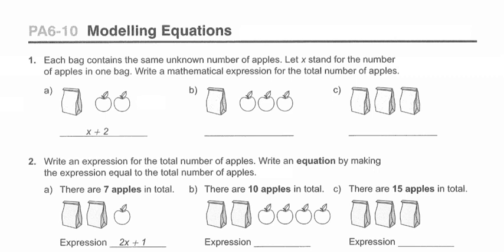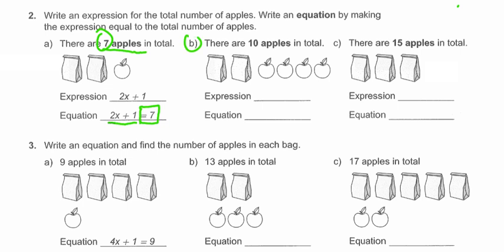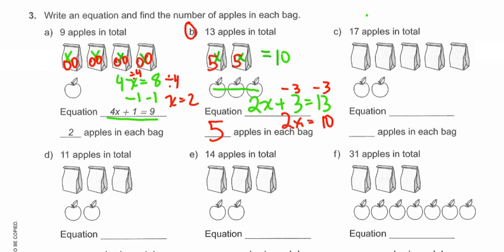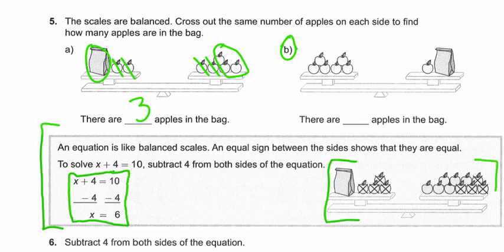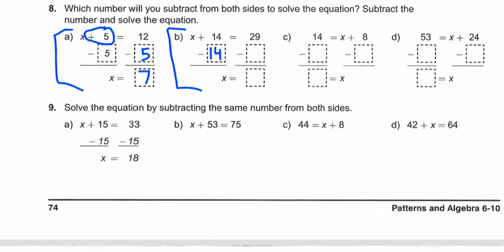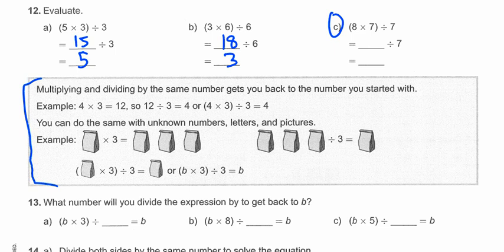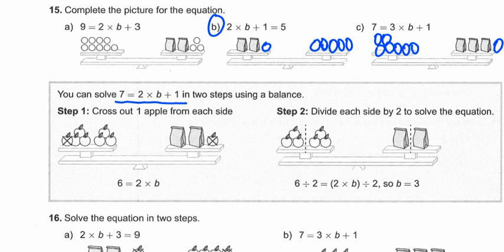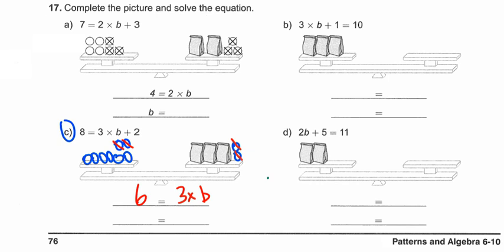Jump Math BC Gr 6 Book 2 p 73 74 75 76 Modelling Equations